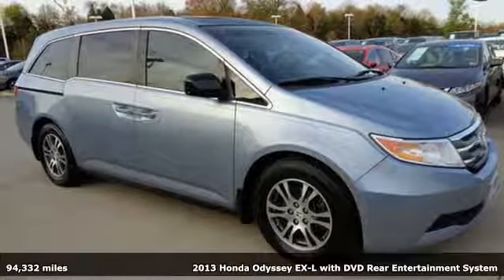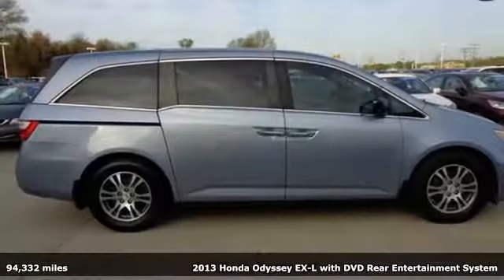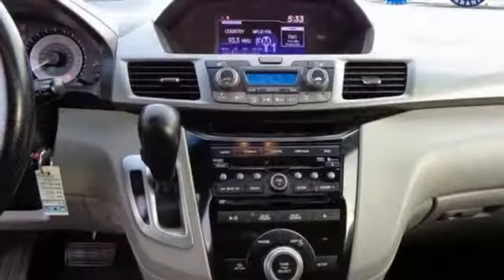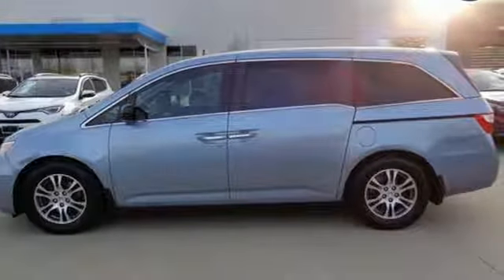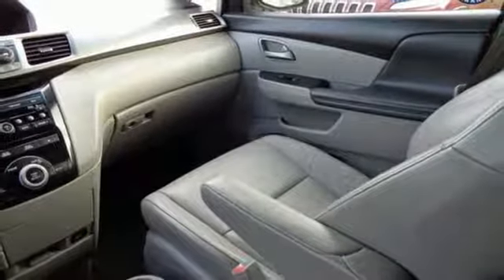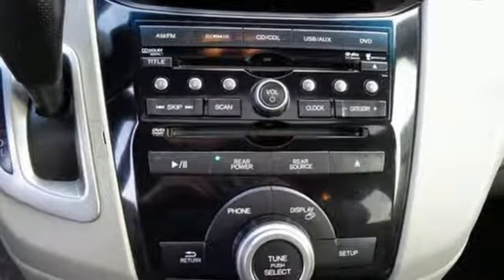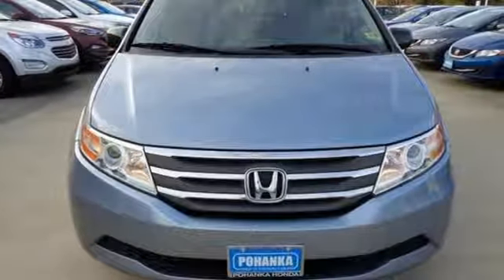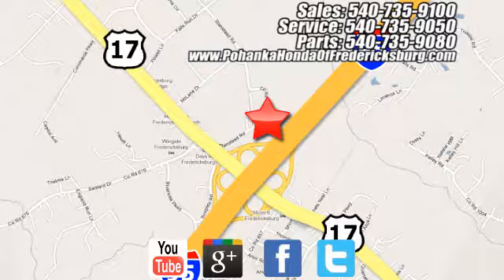Used 2013 Honda Odyssey Fredericksburg VA Richmond, VA FJB019533C - SOLD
Year: 2013
Make: Honda
Model: Odyssey
Trim: EX-L
Engine: 3.5L V6 SOHC i-VTEC 24V
Transmission: 5-Speed Automatic
Color: Blue
Interior: Gray
Mileage: 94332
Stock #: FJB019533C
VIN: 5FNRL5H68DB030858
This 2013 Odyssey is a one owner vehicle with a clean CARFAX and has been well maintained!!! DVD PLAYER!! BACKUP CAMERA!! HEATED SEATS!! Leather interior is super clean and runs like new!! Firestone tires with loads of tread!! Our reconditioning fee is included in this price of the vehicle as to where other dealers are adding fees around 1,695 to the cost of the vehicle!! Dark Cherry Pearl 2013 Honda Odyssey EX-L FWD 5-Speed Automatic 3.5L V6 SOHC i-VTEC 24VbrbrRecent Arrival! 27/18 Highway/City MPG**brbrAwards:br * 2013 KBB.com 10 Best Family Cars * 2013 KBB.com Brand Image Awardsbr2016 Kelley Blue Book Brand Image Awards are based on the Brand Watch(tm) study from Kelley Blue Book Market Intelligence. Award calculated among non-luxury shoppers. Kelley Blue Book is a registered trademark of Kelley Blue Book Co., Inc.brAll prices exclude taxes, title, license, and dealer processing fee of $699.00. Published price subject to change without notice to correct errors or omissions or in the event of inventory fluctuations. All features not on all vehicles. Vehicles shown are for illustration purposes only. MPG is based on 2017 EPA mileage ratings. Use for comparison purposes only. Your mileage will vary depending on driving conditions, how you drive and maintain your vehicle, battery-pack (hybrid only) and other factors.brbrReviews:brbr * Agile handling; fuel-efficient V6; quiet cabin; configurable second-row seat; top safety scores; easy-to-fold third-row seat. Source: Edmunds

Address:
60 South Gateway Drive